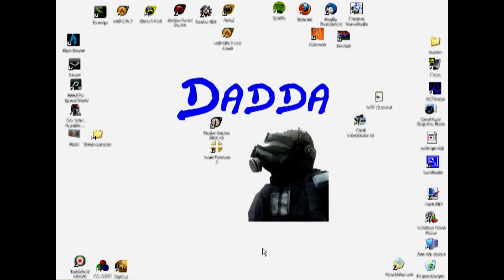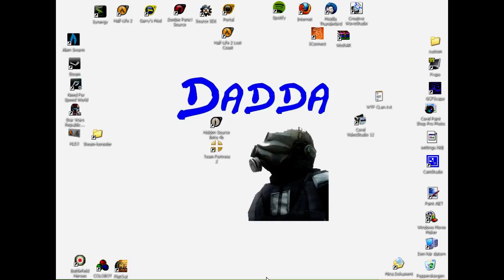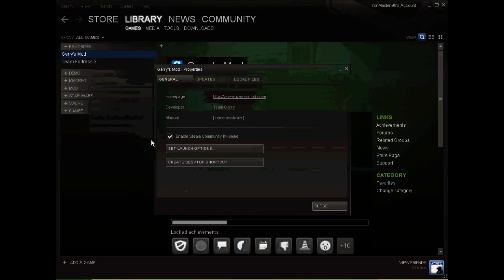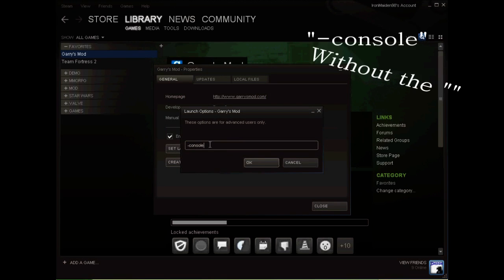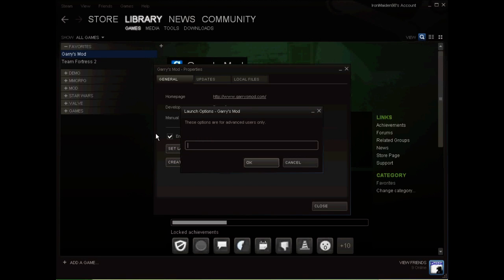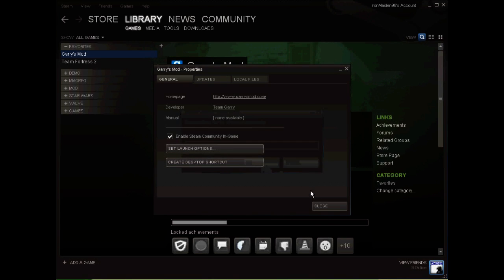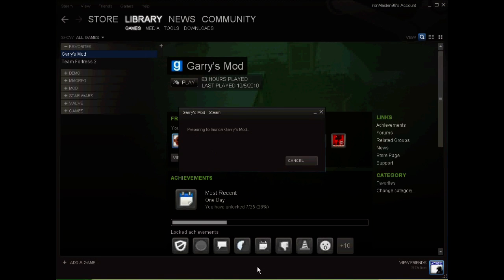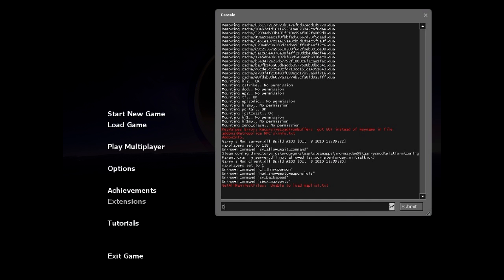How to Open the Dev. Console in any VALVe game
Another tutorial because some games like Garry's Mod doesent have the "Toggle developer console" option, and need to press ~ or § if you're using a European keyboard.